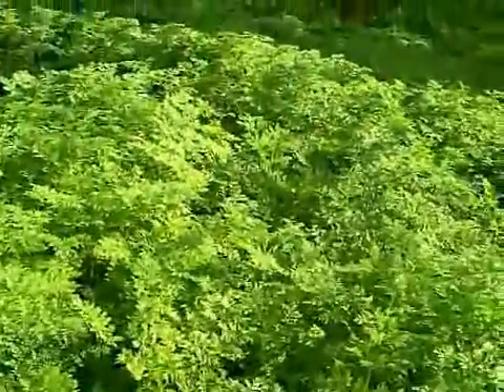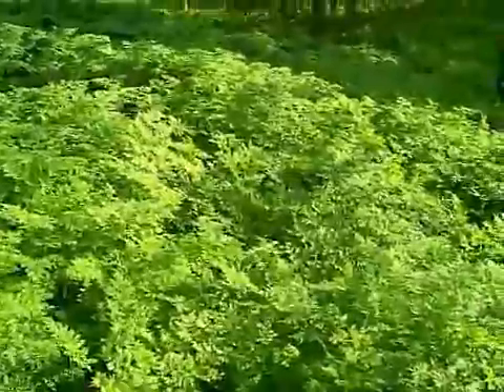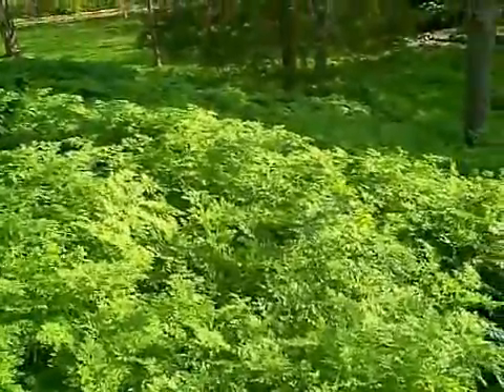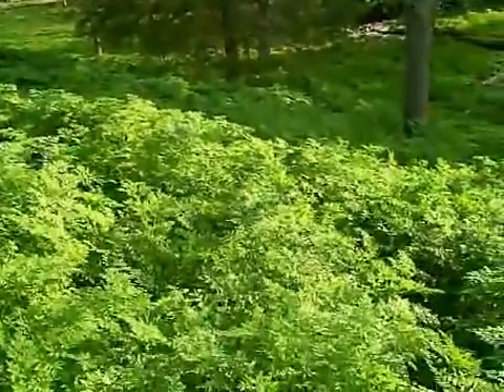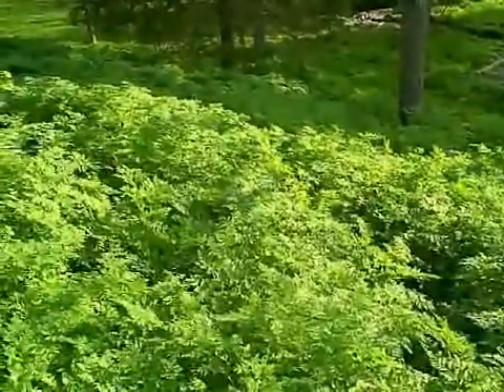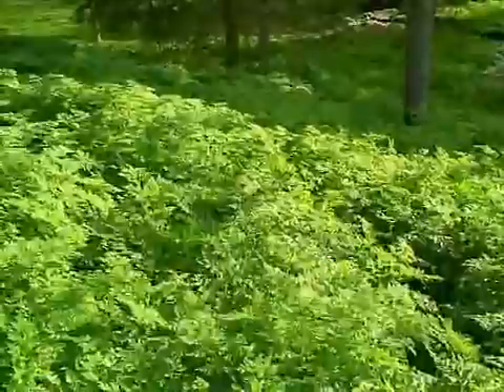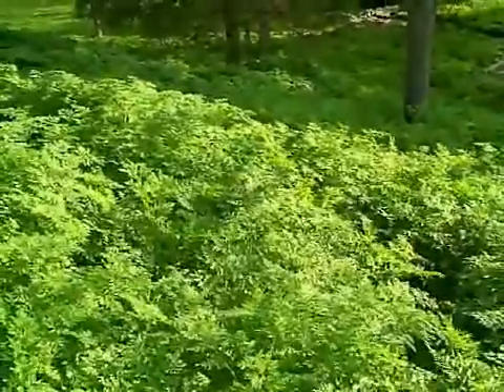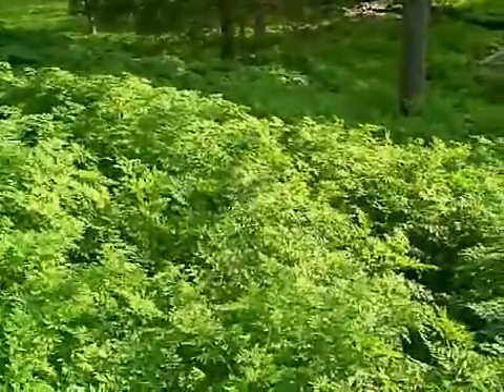Learn About Poison Hemlock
This spring the hillside beyond my house is covered with fern-like leaves that would make a florist green with envy. Unfortunately, this attractive foliage is also lethal. Farm Journal's Pam Smith shows you some poison hemlock.